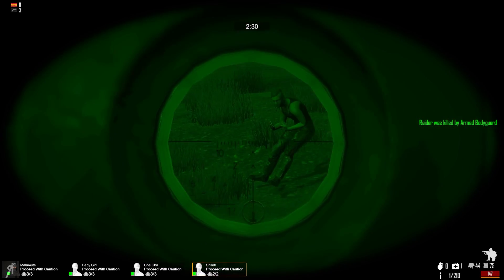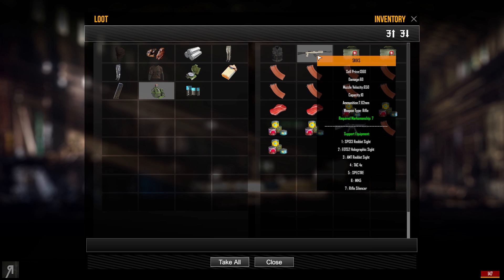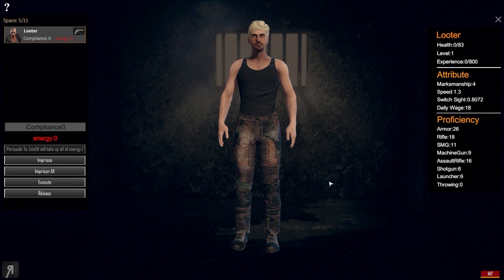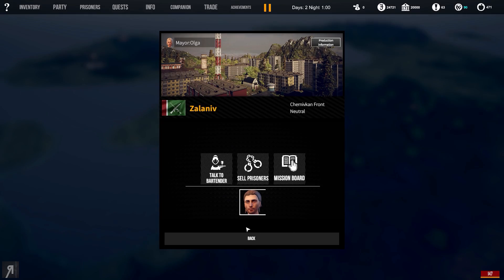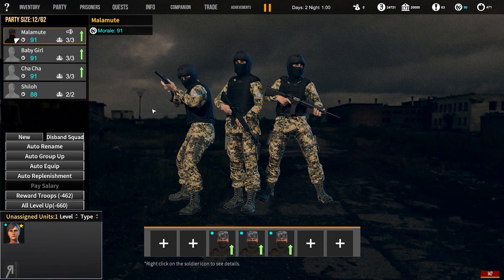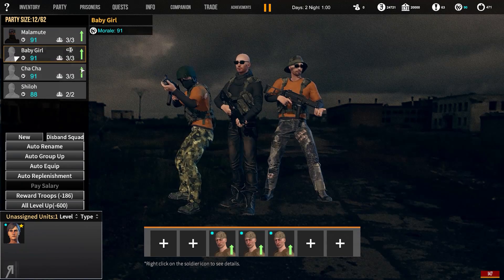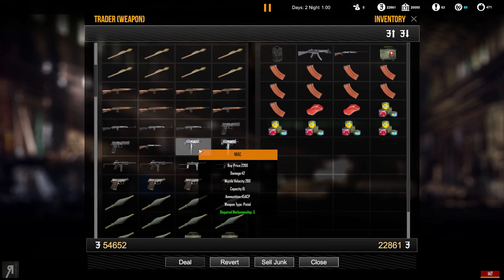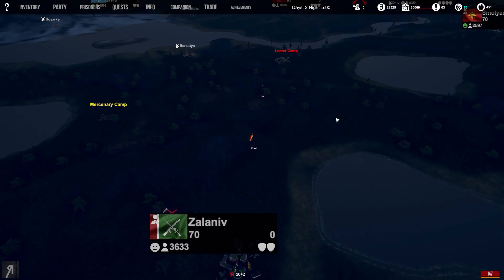"v1.01 Beta - Doggo Squads!" Freeman Guerrilla Warfare Gameplay PC Let's Play Part 3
"v1.01 Beta - Doggo Squads!" Freeman Guerrilla Warfare Gameplay PC Let's Play Part 3 - Huge update to Freeman in the form of the v1.01 Beta update, changes include improved AI among many others!
● Giovanni Corona-M. ● Jemog1 ● Roberto H. ● David M. ● Op de Beeck W. ● Fyhrr Skvelt ● Rod S. ● Andrew S. ● John C. ● Kendo ● Matthew K. ● Frank F. ● Onishadow ● Kenneth R. ● Tate M. ● Sean M. ● Ole Gunnar K. ● Daniel Michael B. ● XenoDrone ● Viktor J. ● Lawrence E. ● Dean ● Sebastian E. ● Colton F. ● Stean H. ● Brandon J Y. ● Mattchu N. ● Matthew M. ● Joshua N. ● Thomas M. ● Vlad C. ● Quinn H. ● Bryson B. ● EmDe ● Bence J. ● Brandon N. ● Alex C. ● Kim M. ● Alexander S. ● Yasser A. ● David M. ● Carl_ ● DEADMAN ● Admiral R. ● Pierce R. ● Mystermask ● Neppy32 ● Cosine ● Snaker ● Lordofcinder ● cHolkien ● Andreas W ● Kegan V.